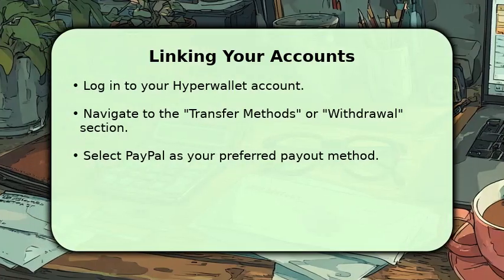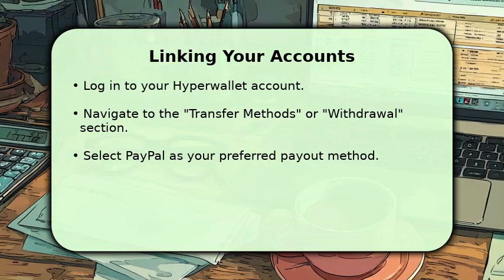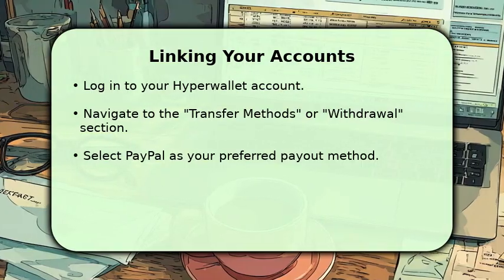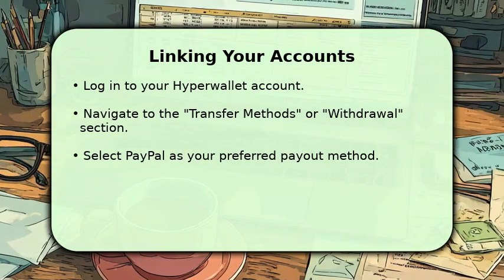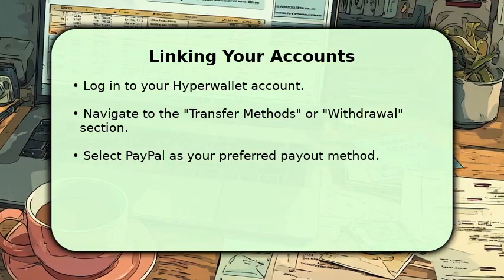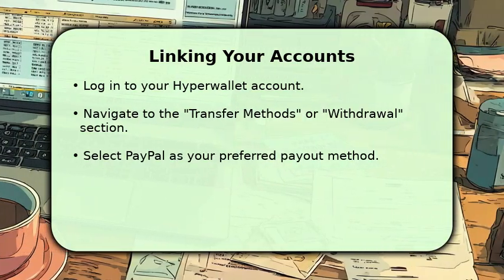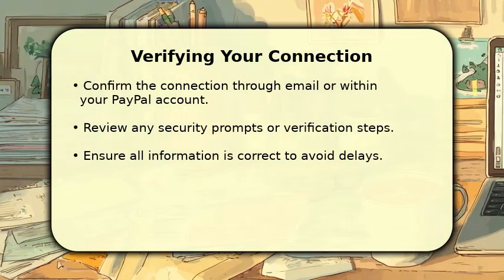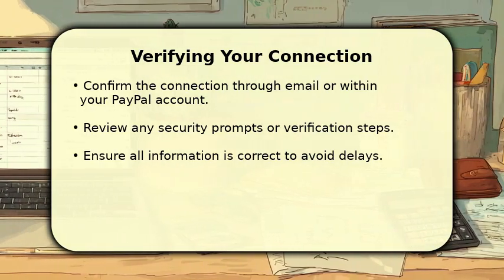How to Connect PayPal to Hyperwallet (Updated 2025)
▸ :^) Learn how to seamlessly connect your PayPal account to Hyperwallet in this comprehensive guide. This video provides step-by-step instructions on linking your digital wallets, ensuring smooth and secure financial transfers. Discover the best practices for connecting PayPal with Hyperwallet, troubleshooting common issues, and managing your funds efficiently. Whether you're receiving payments or transferring money, understanding this connection is crucial for managing your online finances. Watch now to master the process of linking your PayPal and Hyperwallet accounts for hassle-free transactions.

Relevant Search Terms: connect paypal hyperwallet, link paypal to hyperwallet, paypal to hyperwallet transfer, how to link paypal and hyperwallet, hyperwallet paypal connection, transfer money from paypal to hyperwallet, paypal hyperwallet tutorial, up-to-date paypal hyperwallet guide, digital payments, financial transactions, online money transfer.